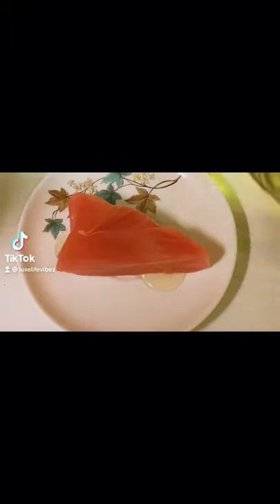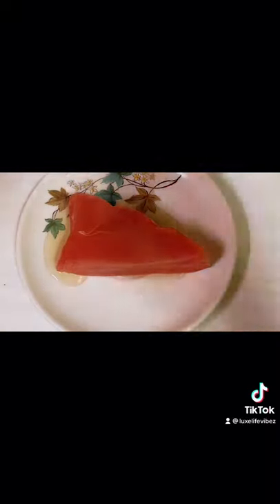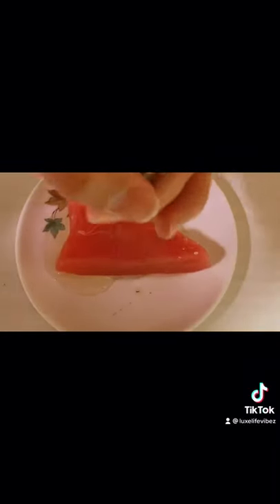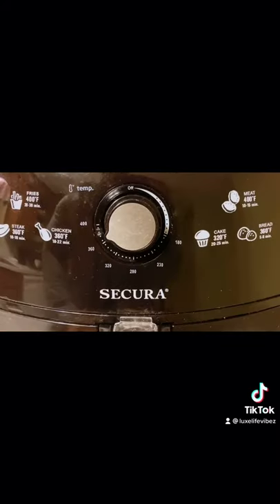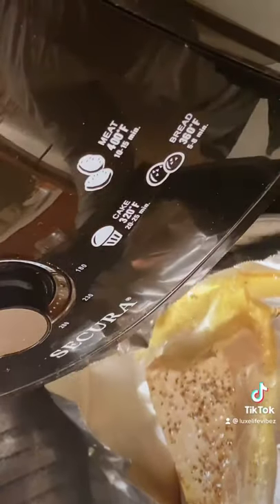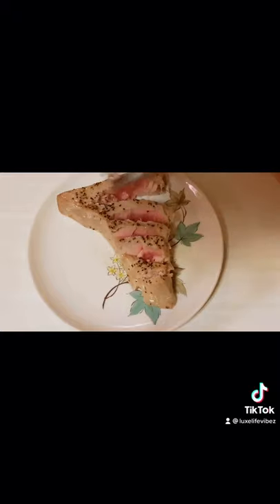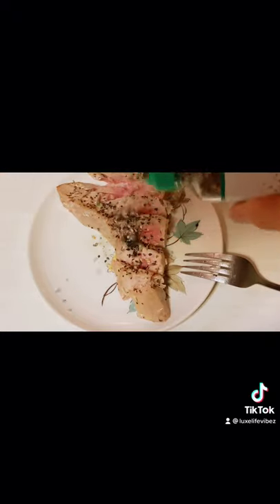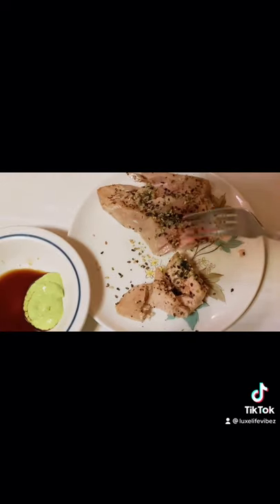How to make quick and easy Air Fryer Tuna Steak